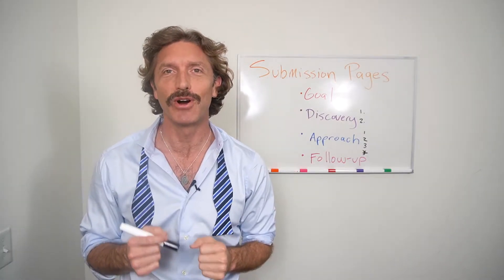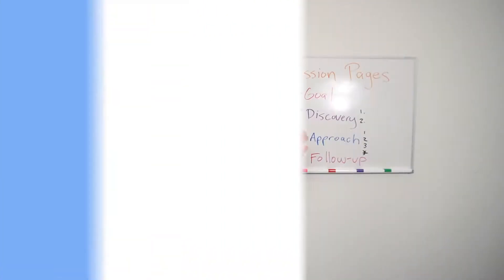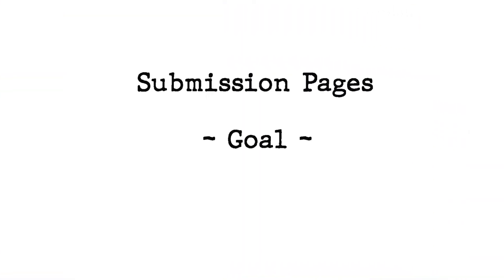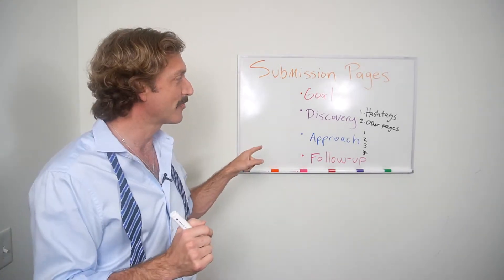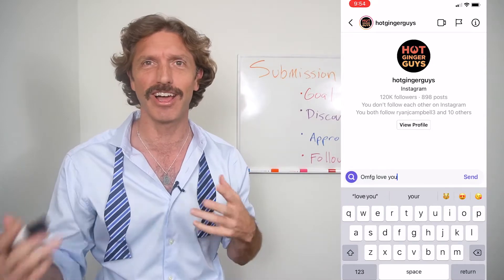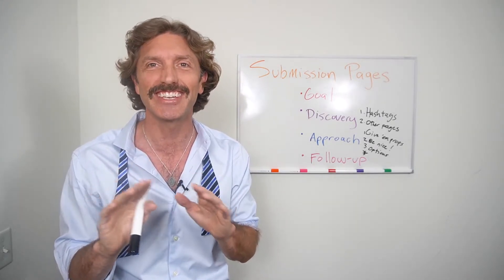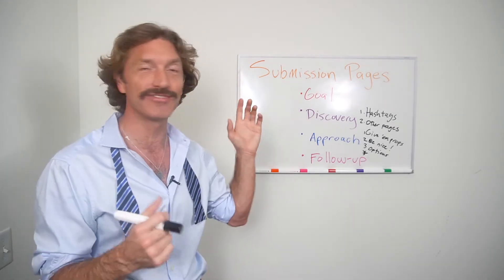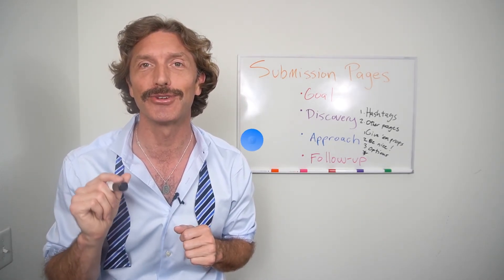Thirst Trap 101: Episode 6 Submission Pages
On this episode of Thirst Trap 101, after describing the goal, Ryan Lindsay (@seersucker.stud on IG) gives specific tips on how to get featured by Instagram pages that highlight a variety of models. He tells you how to identify them, gives detailed advice on the best manner of approaching them professionally and finally provides instruction on the appropriate follow-up that will honor them after they have chosen to post one of your photographs. Ryan clearly communicates the need to be kind, respectful and grateful to these pages that are doing a terrific service for sexy models of all "types," shapes, sizes and ages. Don't miss Episode 7 on Interacting with Other Pages coming up next Friday!